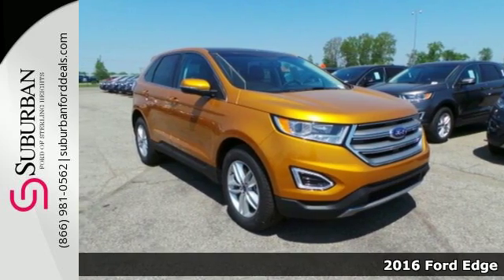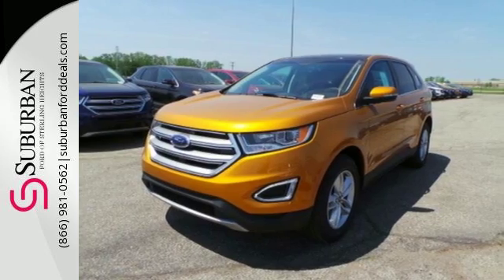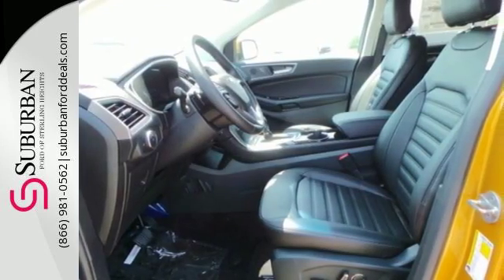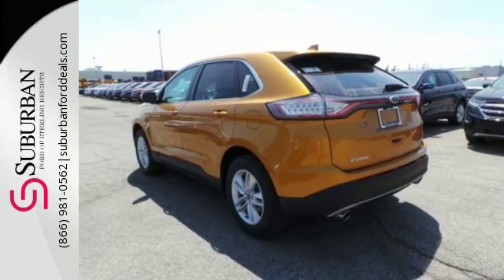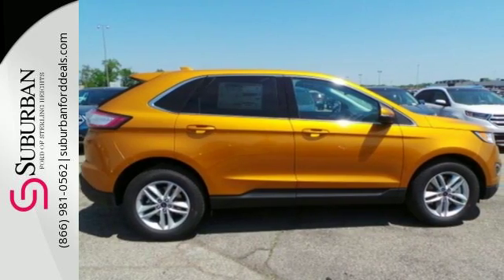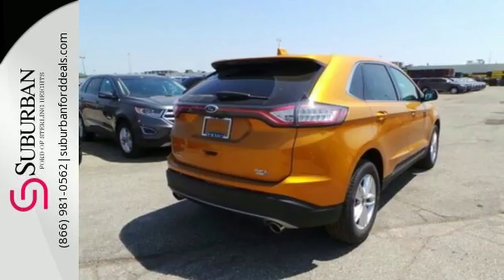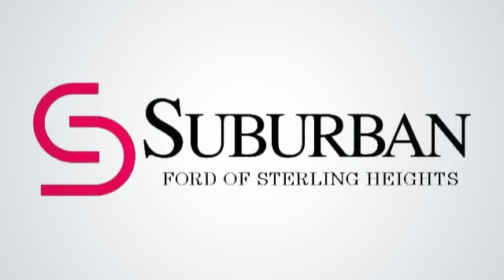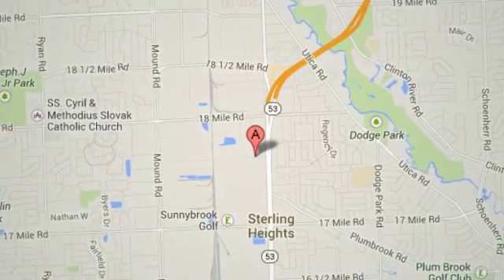New 2016 Ford Edge Sterling Heights, MI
Year: 2016
Make: Ford
Model: Edge
Trim: SEL
Engine: EcoBoost 2.0L I4 GTDi DOHC Turbocharged VCT
Transmission: 6-Speed Automatic
Color: Yellow
Interior: Ebony
Stock #: FG6525
VIN: 2FMPK4J9XGBB88107

Address:
40333 Van Dyke Ave